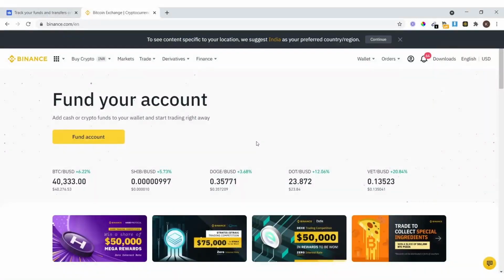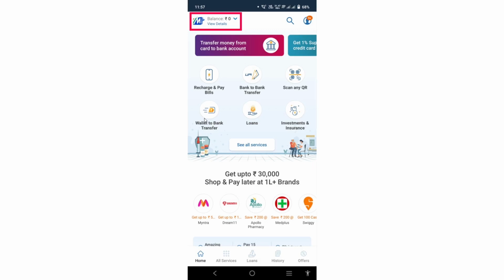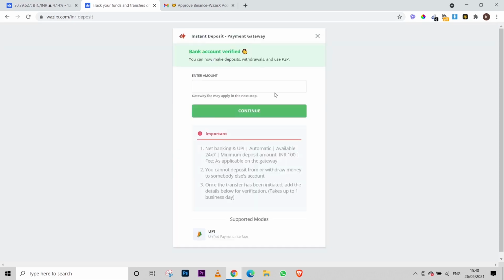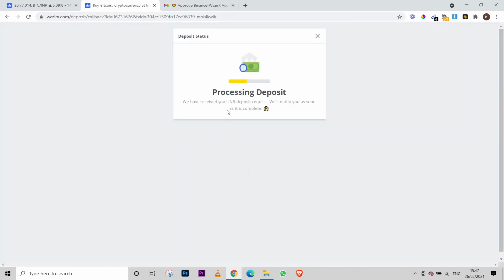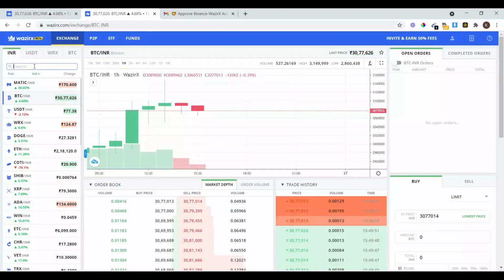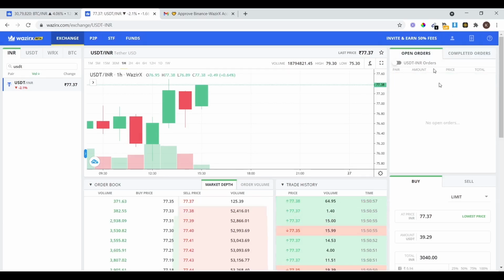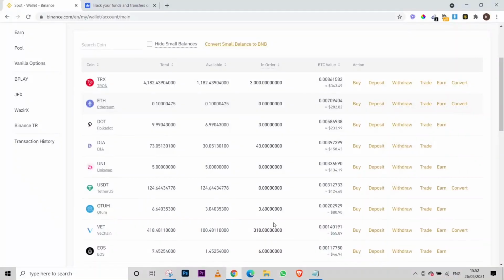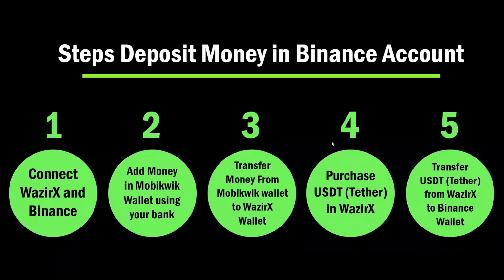TRANSFER OR DEPOSIT MONEY from WAZIRX to BINANCE with 0% Fee | Connect Wazirx & Binance Account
In this video, I will tell you how you can connect your wazir account to the Binance account and transfer your money from wazirx to Binance very easily. I will tell you step by step how you can add your money in the MobiKwik wallet from the bank and then how you can transfer that money from MobiKwik to wazirx and then you can transfer that money from wazirx to Binance so that you can trade cryptocurrencies in Binance exchange.
Just watch this video carefully and follow everything step by step.

BOOKS IN MY BOOK SHELF:

The 4-Hour Work Week by Tim Ferris
Think & Grow Rich By Napoleon Hill
Start With Why By Simon Sinek
Atomic Habits By James Clear
Mindset By Carol Dweck
Word Power Made Easy By Norman Lewis
How To Win Friends & Influence People By Dale Carnegie

kshitij
thorat
kshitij thorat
i am kshitij thorat
how to deposit money in binance account
how to depost rupees in binance account
transfer funds from wazirx to binance
best way to deposit funds in binance for indian
how to deposit inr in binance
how to deposit indian rupees in binance
how to transfer indian rupees in binance
tether
usdt
how to transfer coins from wazirx to binance
cryptocurrency
cryptocurrency in india
cryptocurrency
binance
cryptocurrency trading platform
binance for beginners
binance tutorial
binance guide
binance tutorial india
binance tutorial for beginners 2021
binance tutorial latest